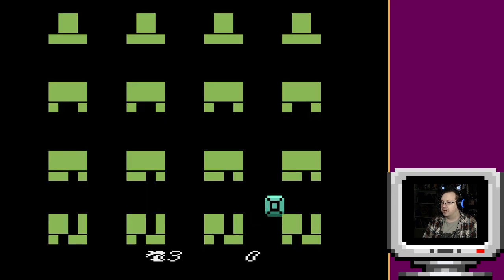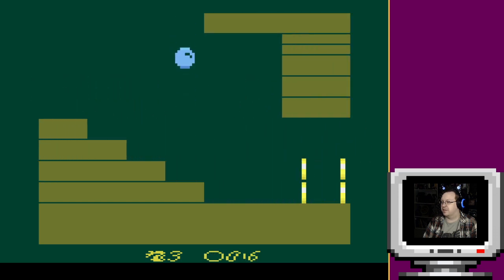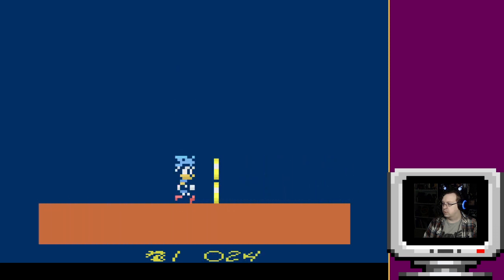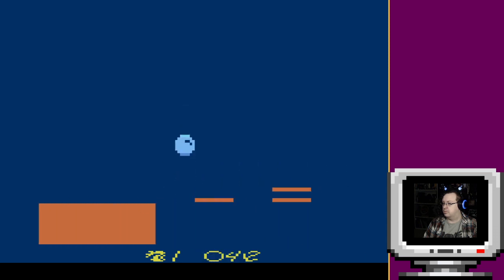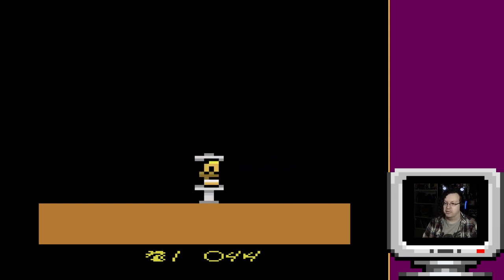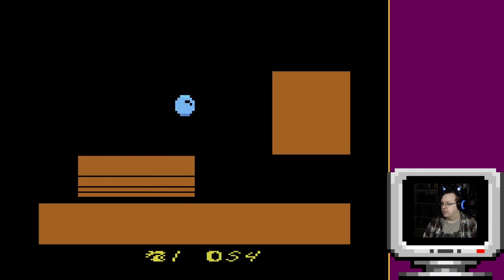I literally forget the name right before we start. - Zippy The Porcupine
The adventures of a legally distinct blue, pointy mammal on the Atari 2600. Honestly, I was pretty impressed by this. Solid graphics, great enemy designs throwing back to the Genesis originals, decent recreations of classic tunes, and even well-implemented momentum physics. Might give this a second shot to try and actually beat our mustachioed, eggy friend.